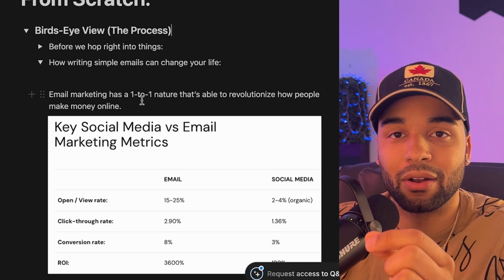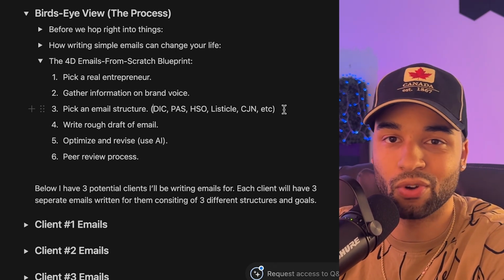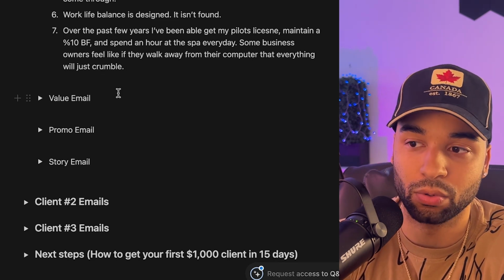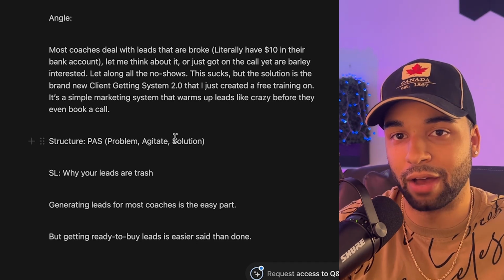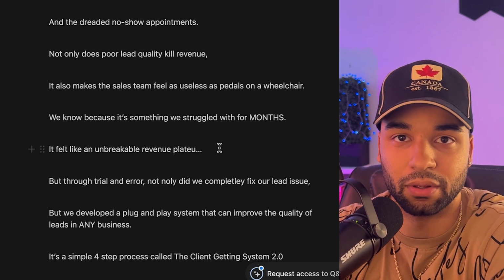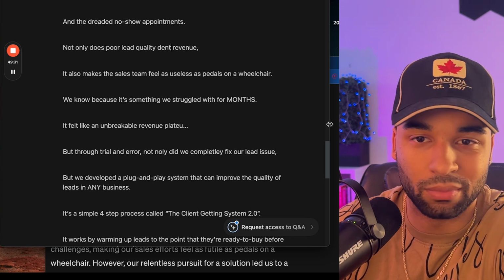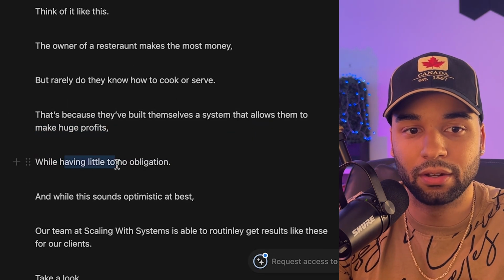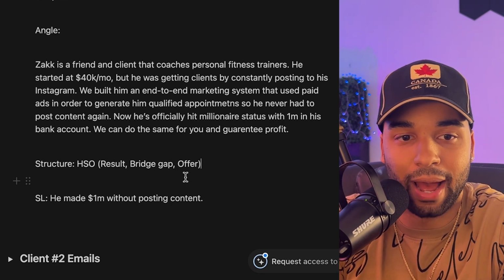Watch Me Write $300 Emails From Scratch | Beginner Copywriting Tutorial.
💥 Ask any questions in the comments section and I'll answer them.

Timestamps:

0:00 - Intro
0:40 - What You'll Learn In This Video
1:25 - The Email Writing Process
8:42 - Emails for Client #1
15:47 - Value Email
33:17 - Promo Email
45:15 - Story Email
53:43 - Your Next Steps